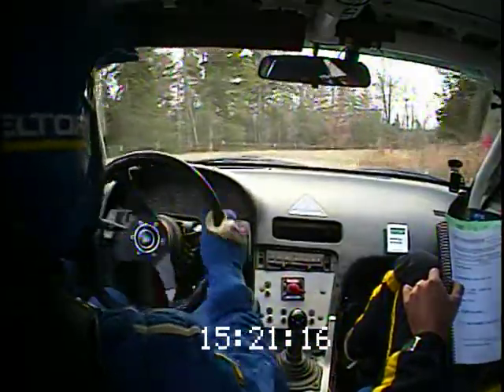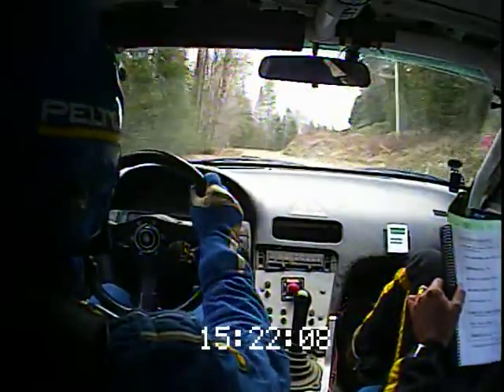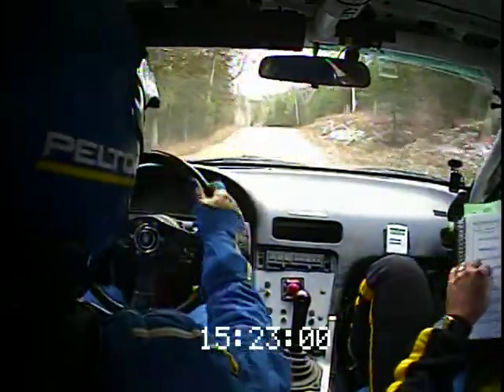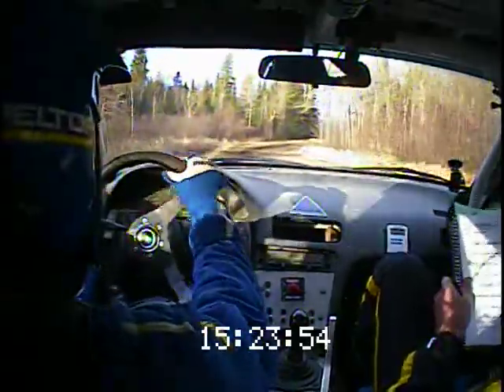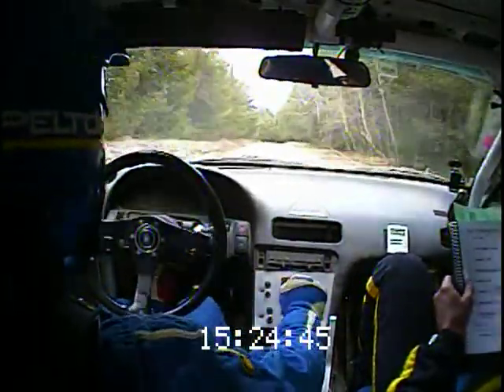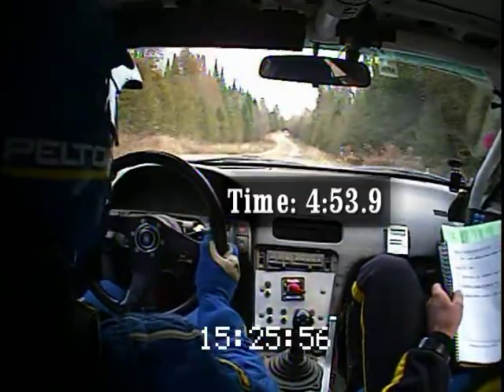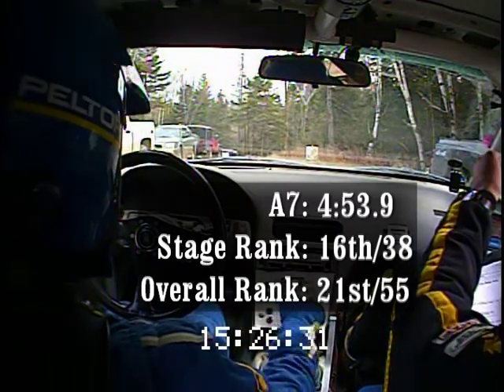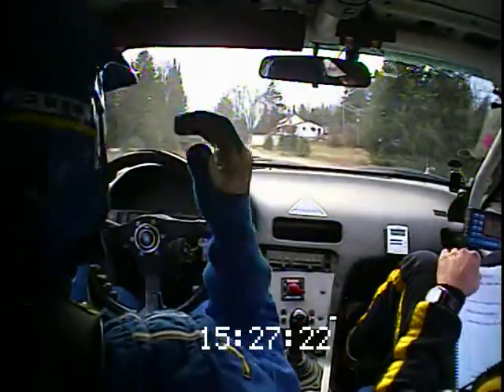2012 Tall Pines Rally - A7 Iron Bridge South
Nissan 240sx - Martin & Ferdinand, Inset videos from;